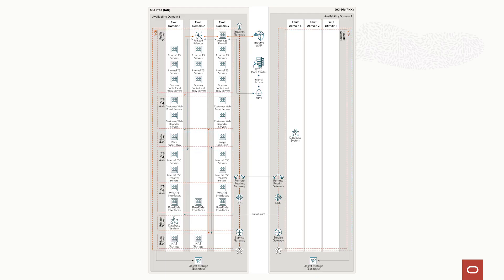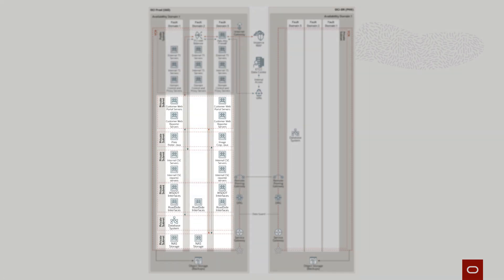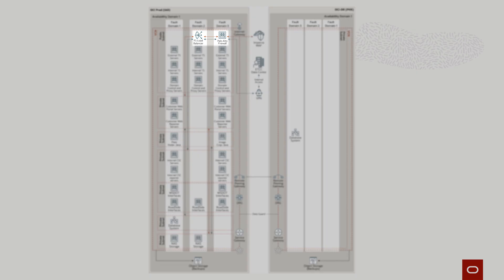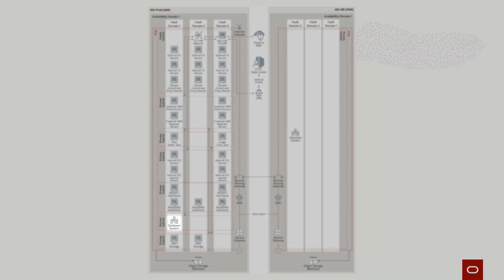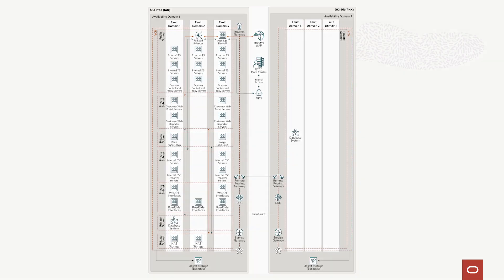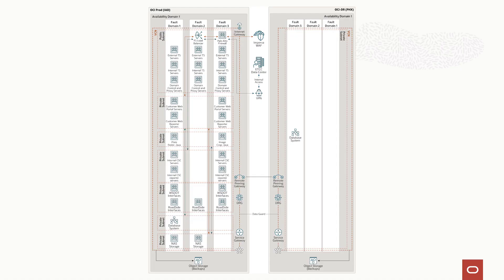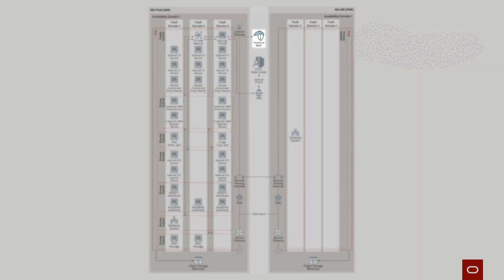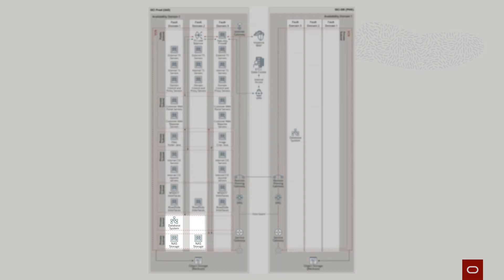Built & Deployed featuring ETC and their high performance tolling solution on OCI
Austin Moseley and his team at Electronic Transaction Consultants (ETC) have built a solution that executes, manages and stores billions of electronic tolling transactions every year, across millions of accounts.  Their solution supports three of the largest tolling authorities anywhere.  Their extreme requirements are a perfect fit for the Oracle Cloud Infrastructure and its powerful, flexible and highly available capabilities.   Senior manager of IT Services Austin Mosely sat down with Sudheer Pai to discuss their deployment.